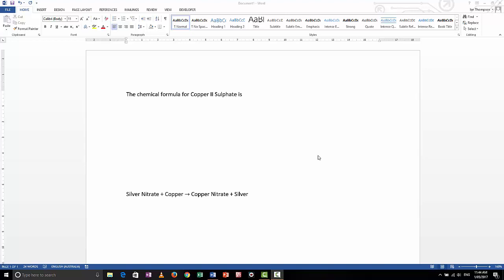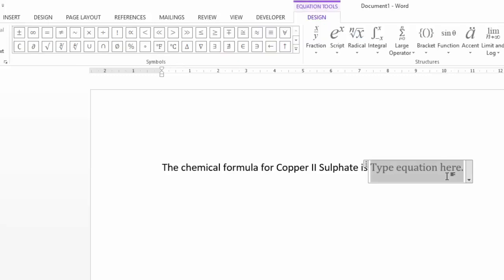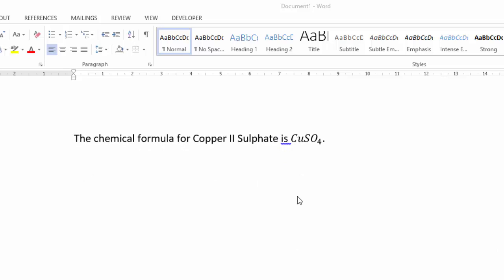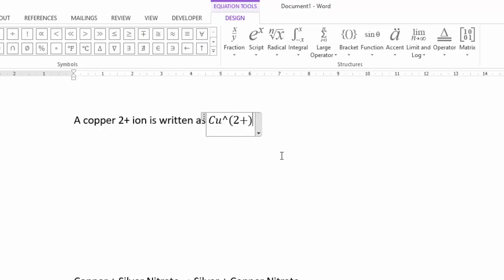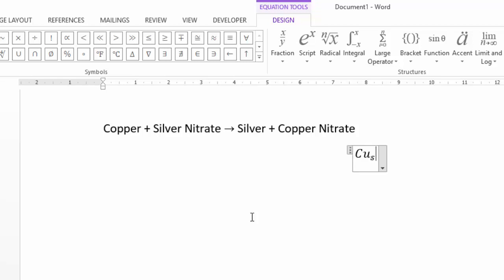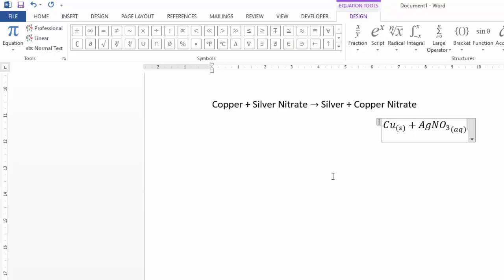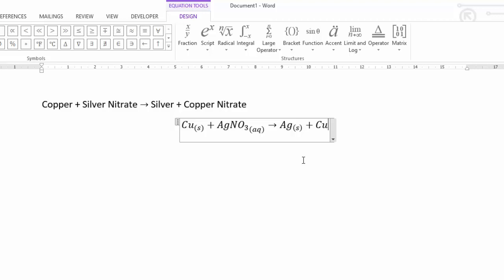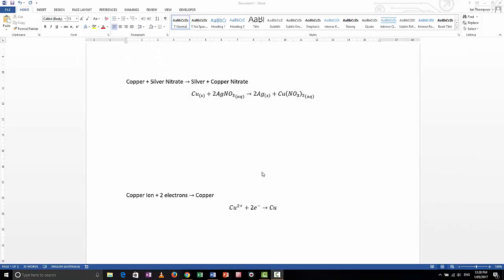Equation Editor - Chemical Equations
For my PhysChem students - writing chemical equations with Equation Editor